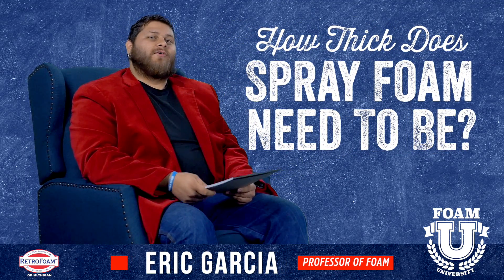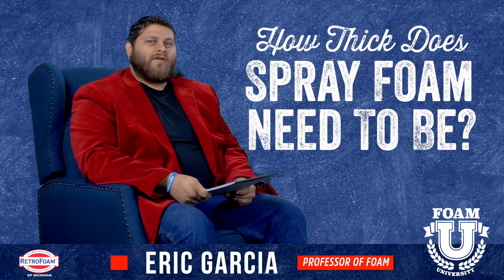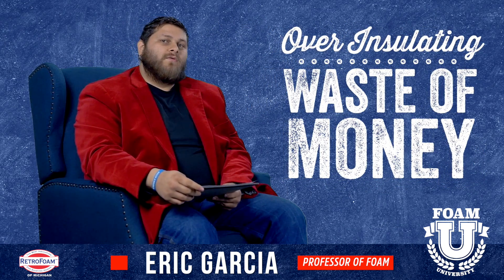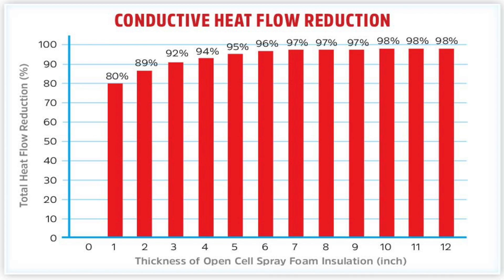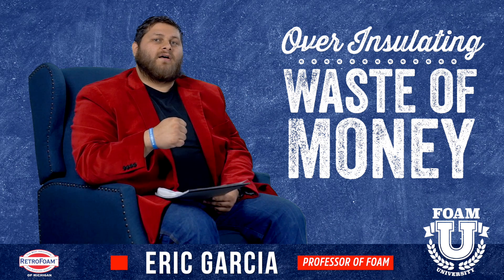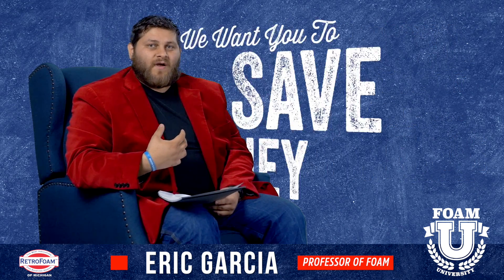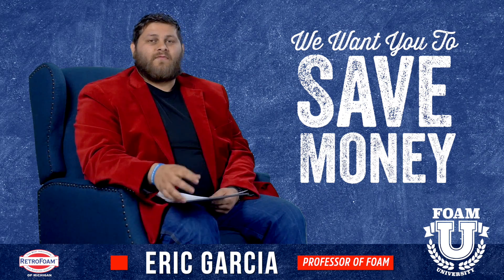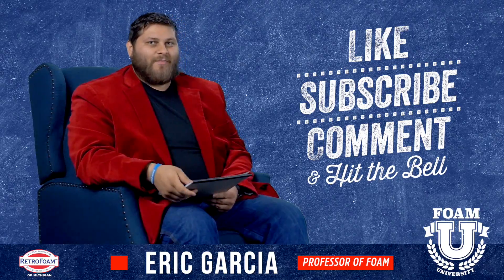How Thick Does Spray Foam Need To Be? | Foam University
This session of Foam University explores the question of how much spray foam is needed to insulate different parts of your home.

Are you in a reading mood? Learn more about spray foam insulation thickness: